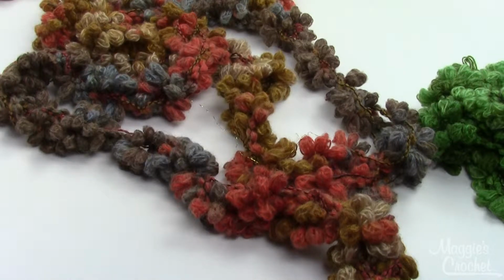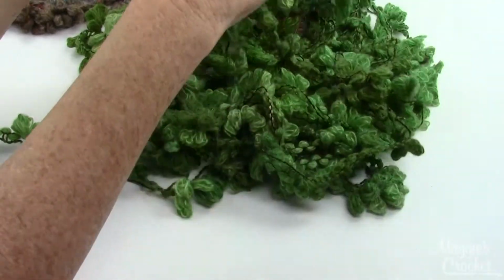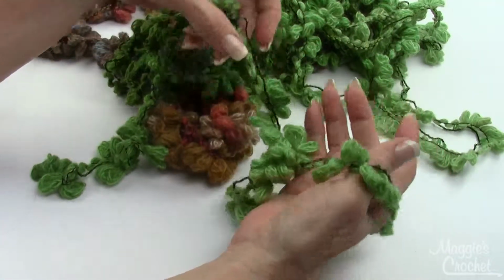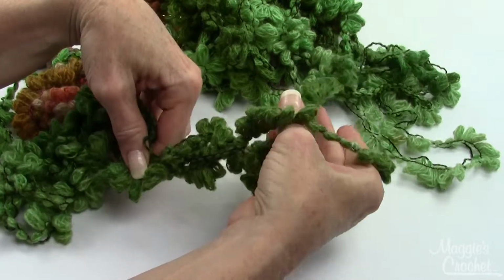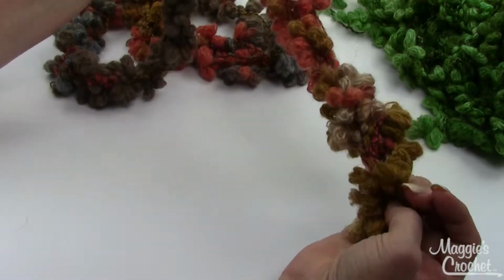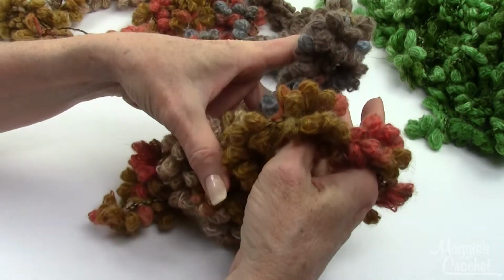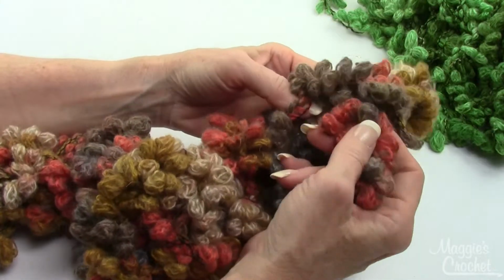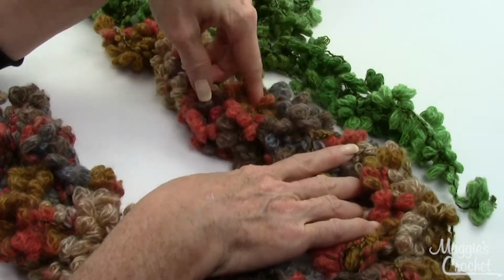5 Minute Starbella Flowers Hand Chained Scarf (Singe & Double) - Right Handed